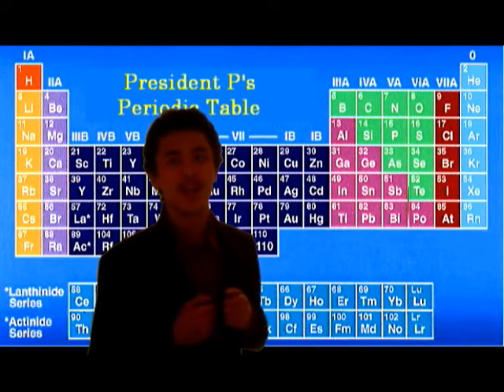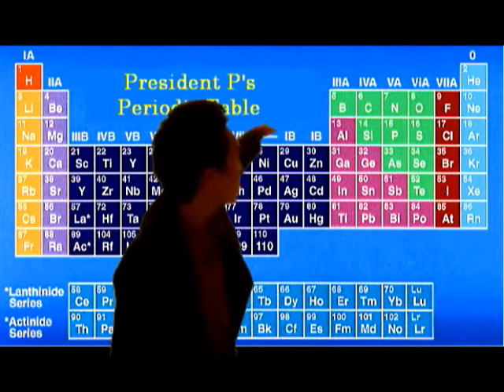chemistry project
my first editing using green screen
a surprise at the end